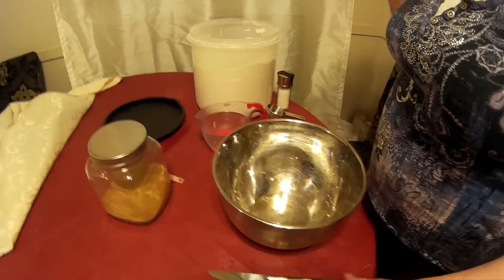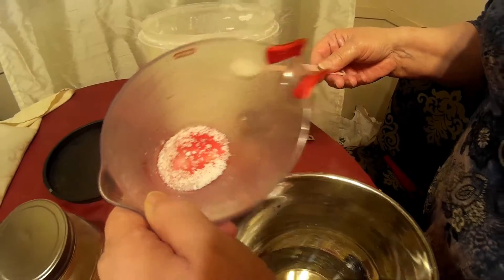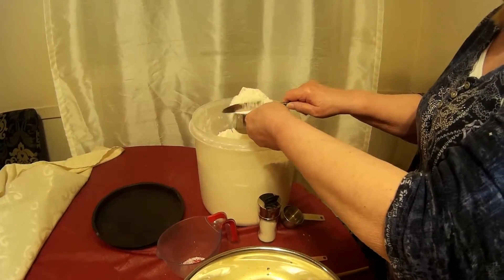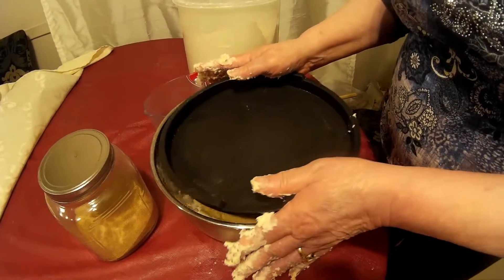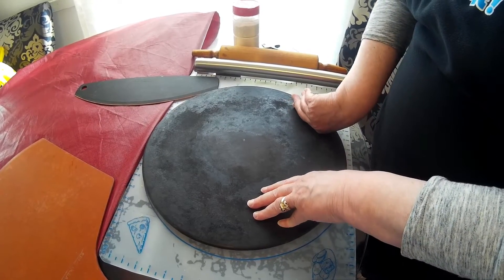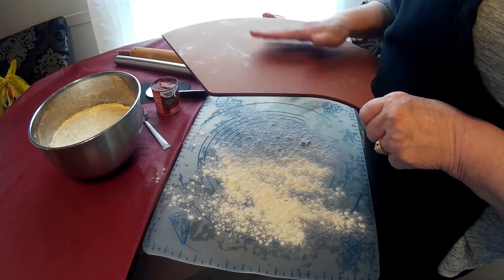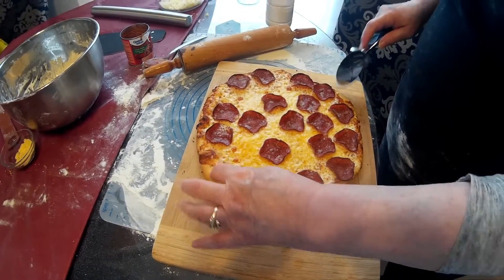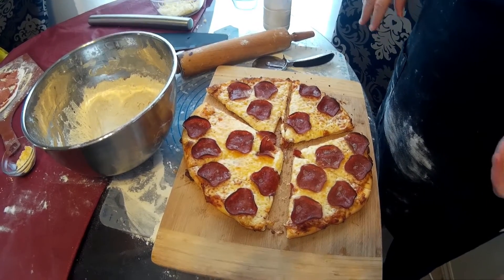Homemade Pizza Recipe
Today we are making my homemade pizza from scratch including the dough!
Pizza Dough:
(Enough to make 4 pizzas.  Recipe can be doubled and you can freeze them in individual balls for pizza at a later date)

1 3/4 cups Lukewarm water (slightly above body temperature)
1/2 tablespoon granulated yeast
1/2 tablespoon kosher salt (this is the large granules)
3 3/4 cups all purpose flour

Put warm water in a large bowl and add yeast and salt and mix.  This mixture does not need to dissolve completely.
Add flour and mix with spoon, until it is all incorporated.  There is no need to kneed this dough

Cover container but not airtight (a plastic or metal bowl with cover slightly ajar is perfect.  Allow to rise for approx 2 hours.  When the dough becomes flat on top and not rounded and you see bubbles it is usually done.  If at normal room temperature and you just aren't sure, put in the fridge after 3 hours at room temp.

Put in the fridge for 3 hours or overnight.  (Dough keeps very well for days in the fridge)

Place pizza stone or cookie sheet in oven and let heat at the highest temperature your oven will go (500-550F) for at least 1/2 hour.

Roll out dough on a floured surface and then place on a pizza peel (or cookie sheet) that has been dusted with cornmeal or flour.  Add toppings to pizza and slide from the peel or cookie sheet to the heated stone (cookie sheet) in the oven and cook for approx 8-10 minutes.